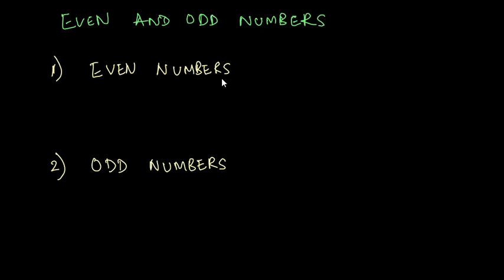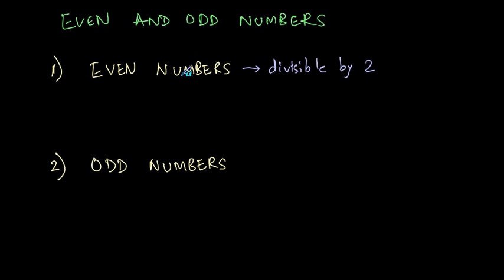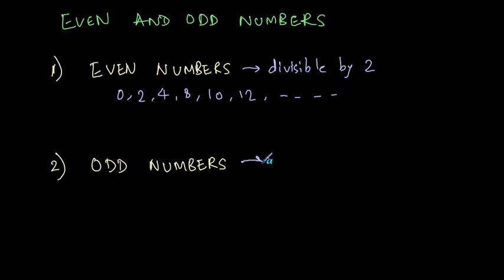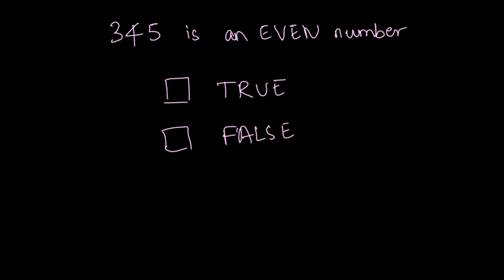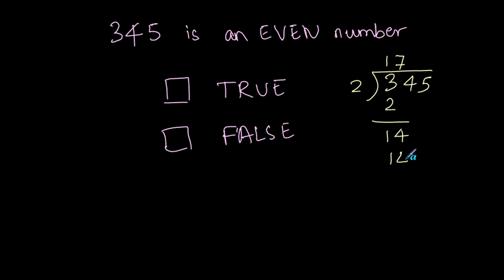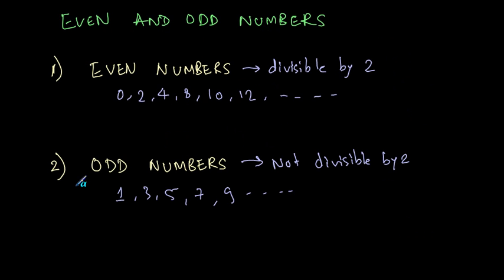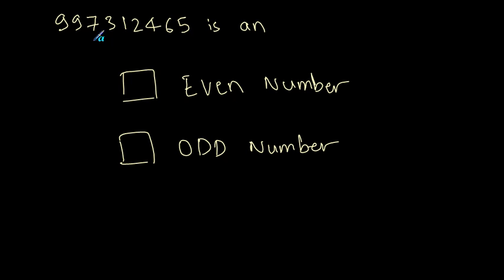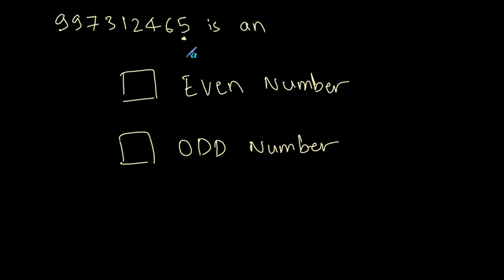QT 02 Even and Odd Numbers